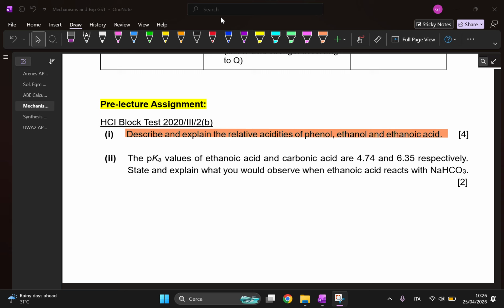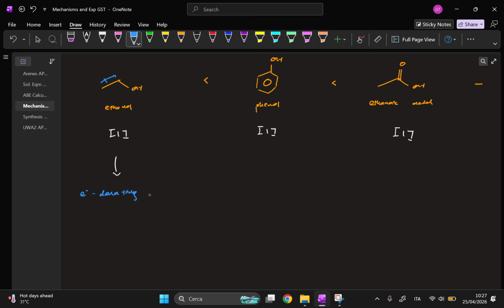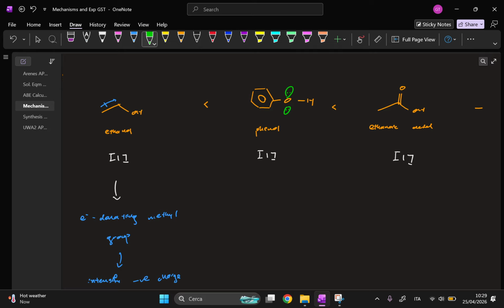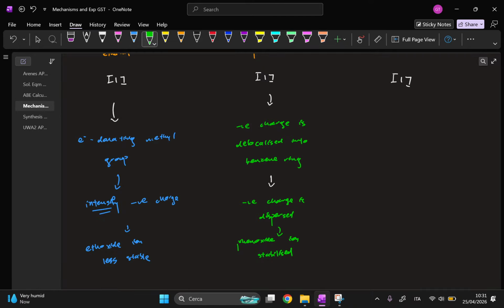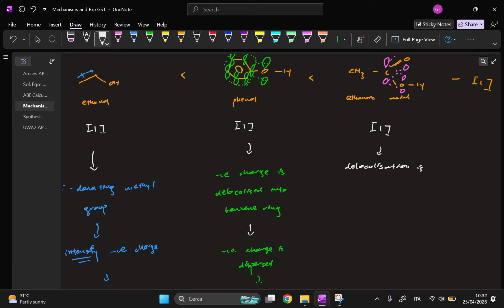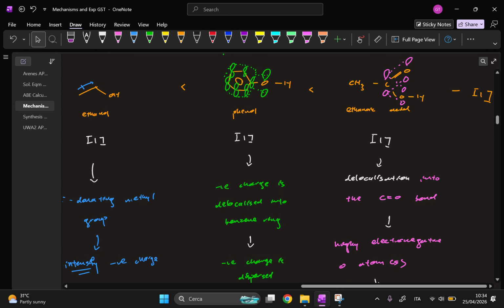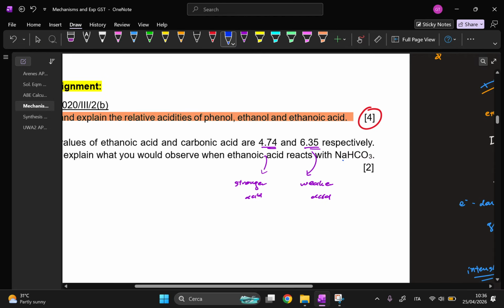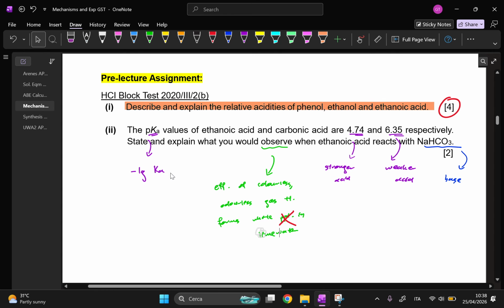[H2 Chemistry] Acidity of alcohols, phenol, and carboxylic acids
ERRATUM: I mistakenly said in the early part of the video that ethanoic acid is the weakest acid when pointing to ethanol. Please know that I meant to say "ethanol is the weakest acid" among the three. I apologise for the error